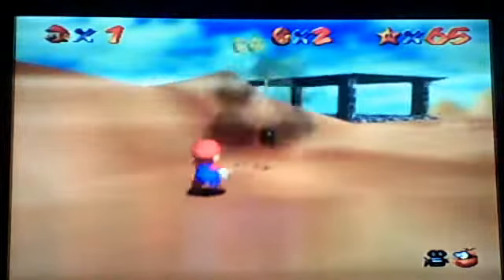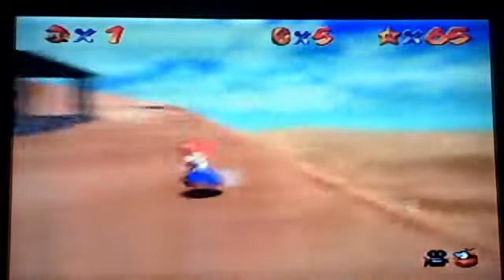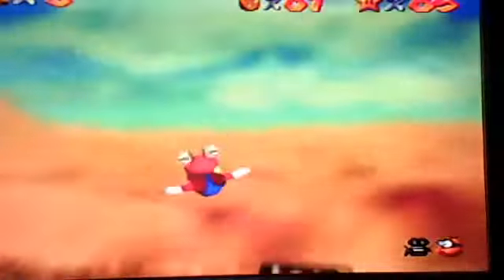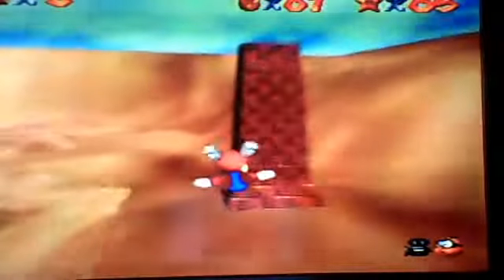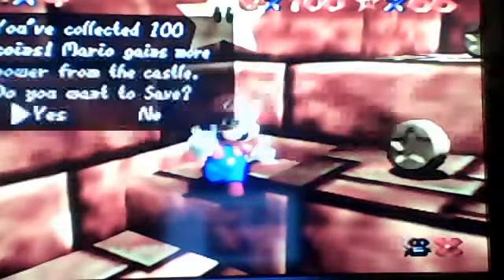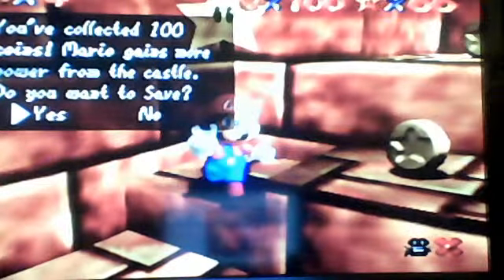Super Mario 64 Playthrough par 9 (2 of 2); Coin Puzzle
We do the last 2 stars in the sands